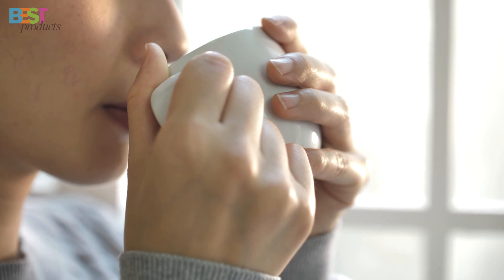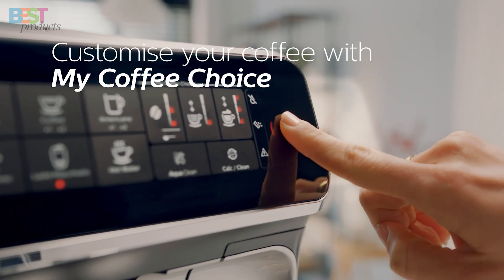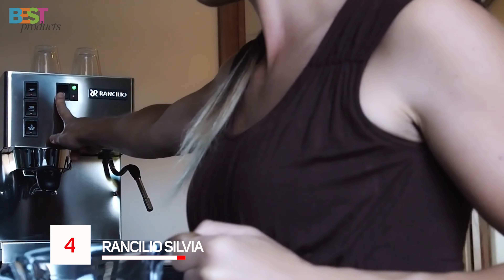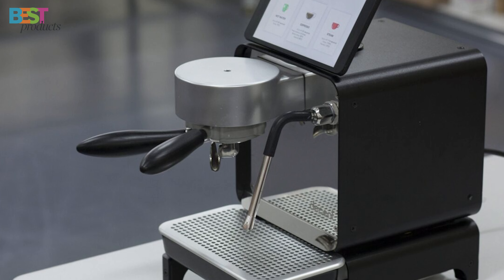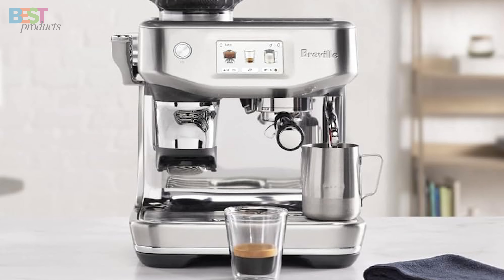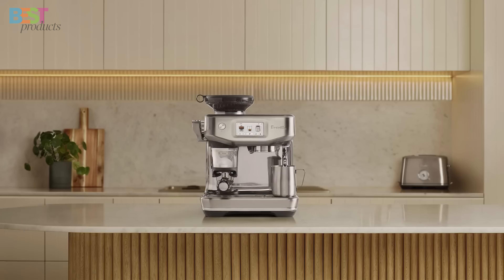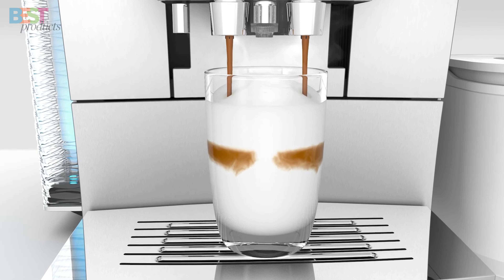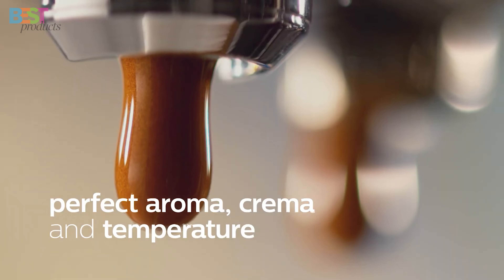Top 5 Best Espresso Machines 2024: The Ultimate Buyer's Guide (Breville, Philips, Rancilio & More)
5️⃣Philips 3200 LatteGo
4️⃣Rancilio Silvia
3️⃣Decent DE1Pro
2️⃣Breville Barista Touch
1️⃣Jura Z10